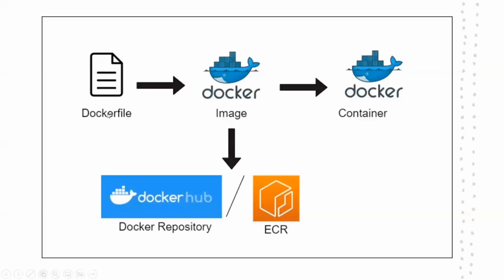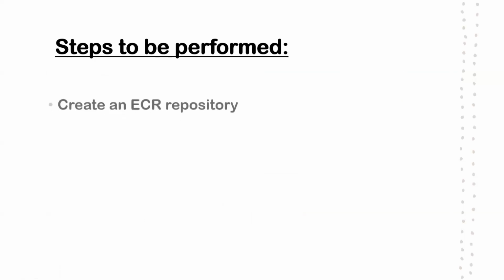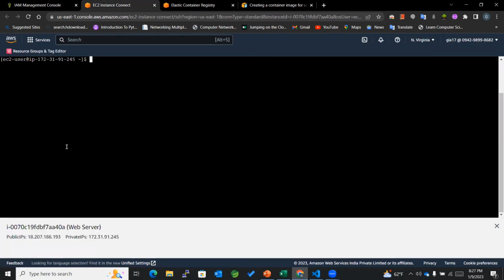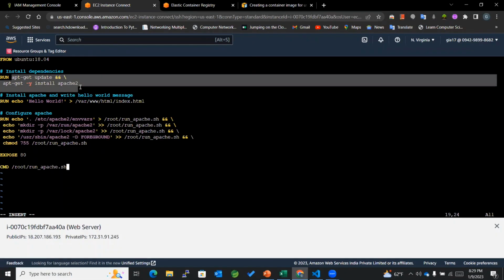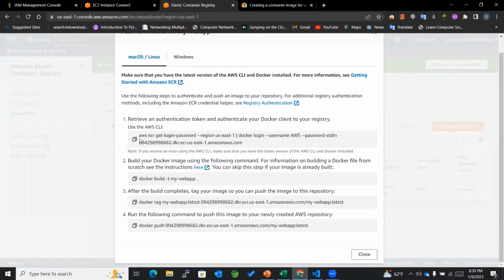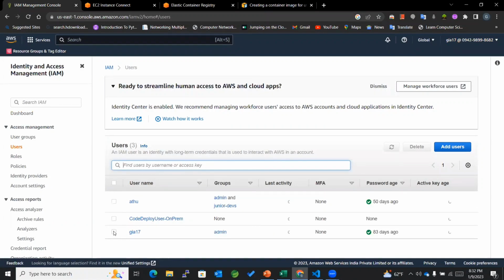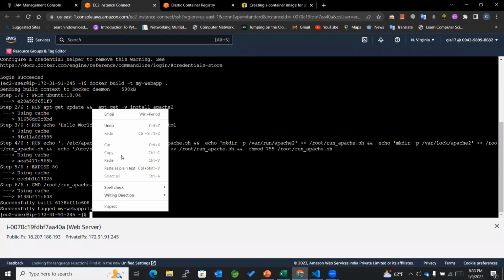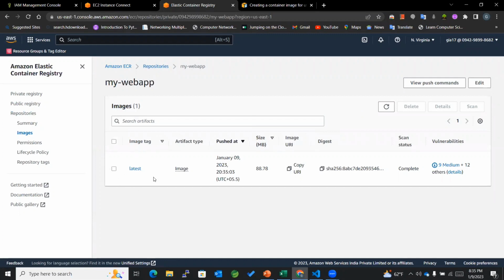Creating an Amazon ECR Repository: A Step-by-Step Guide to Building and Pushing Container Images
► ▬▬▬▬▬▬  About 🧾 ▬▬▬▬▬▬
In this video, you will learn how to create an Amazon Elastic Container Registry (ECR) and use it to build and push a container image. ECR is a fully-managed container registry that makes it easy to store, manage, and deploy Docker images. This tutorial will take you through the process step-by-step, starting with creating an ECR repository and ending with pushing an image to it. You will learn how to create an ECR, Build a container image and push it to ECR using CLI commands. By the end of this video, you will have a solid understanding of how to use ECR and how to build and push container images to it.

00:00 Overview
00:31 Introduction to ECR
02:34 Creating an ECR repository
03:25 Creating a Docker image
10:04 Pushing an image to ECR